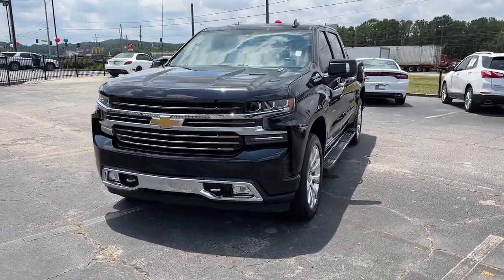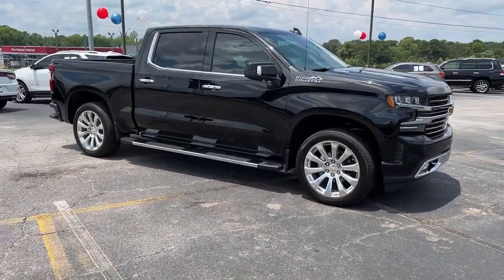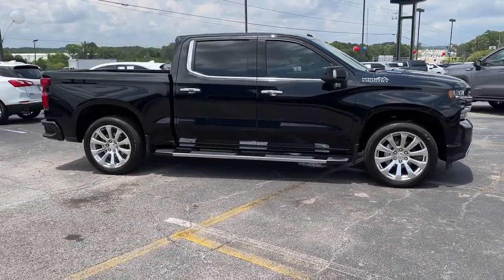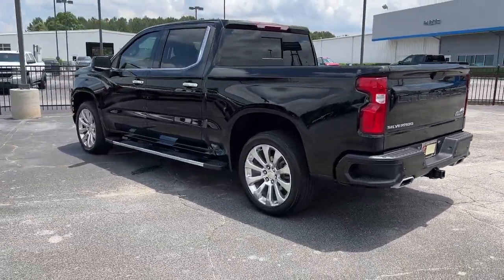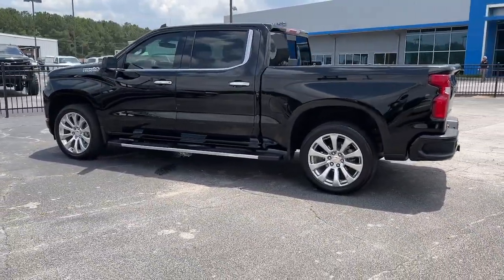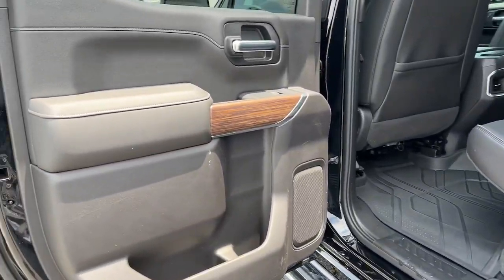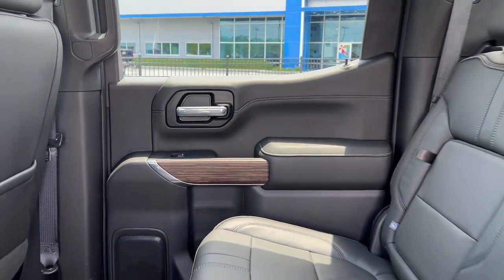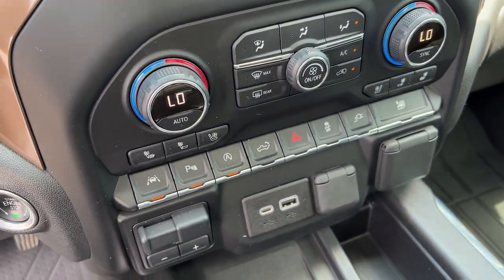2020 Chevrolet Silverado 1500 Lithia Springs, Douglasville, Powder Springs, Smyrna, Atlanta, GA 2282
Black Used 2020 Chevrolet Silverado 1500 available in Lithia Springs, Georgia at John Thornton Chevrolet. Servicing the Douglasville, Powder Springs, Smyrna, Atlanta, GA area.
2020 Chevrolet Silverado 1500 High Country - Stock#: 22829A - VIN#: 3GCUYHET9LG355485

Priced below KBB Fair Purchase Price! Odometer is 13994 miles below market average!brbrbrThank you for considering this beautiful 2020 Chevrolet Silverado 1500 High Country finished in stunning Black with.brbrGO WEST to John Thornton Chevrolet, Celebrating 60 Years, Selling Chevy since 1957! Thank you for your interest in John Thornton Chevrolet! We happily serve Lithia Springs, Douglasville, Smyrna, Marietta, Kennesaw, Vinings, Atlanta, Dallas, Acworth, Villa Rica and proud to be your Chevrolet Dealer for all of West Georgia by providing quality automotive services and unrivaled customer service.
Navigation System,Trailering Package,Up-Level Rear Seat w/Storage Package,7 Speakers,AM/FM radio: SiriusXM with 360L,HD Radio,Premium audio system: Chevrolet Infotainment 3 Premium,Radio data system,Radio: Chevrolet Infotainment 3 Premium System,Rear Dual USB Charging-Only Ports,SiriusXM w/360L,Steering Wheel Audio Controls,Air Conditioning,Automatic temperature control,Electric Rear-Window Defogger,Front dual zone A/C,Rear window defroster,120-Volt Bed Mounted Power Outlet,120-Volt Instrument Panel Power Outlet,12-Volt Rear Auxiliary Power Outlet,Bluetooth For Phone,Driver Memory,Memory seat,Power driver seat,Power Front Passenger Windows w/Express Up/Down,Power Front Windows w/Driver Express Up/Down,Power Rear Windows w/Express Down,Power steering,Power windows,Remote keyless entry,Remote Vehicle Starter System,Steering wheel mounted audio controls,Universal Home Remote,Heavy Duty Suspension,Manual Tilt/Telescoping Steering Column,Speed-sensing steering,Traction control,4-Wheel Disc Brakes,ABS brakes,Dual front impact airbags,Dual front side impact airbags,Electrical Lock Control Steering Column,Front anti-roll bar,Front wheel independent suspension,Keyless Open & Start,Low tire pressure warning,Occupant sensing airbag,Overhead airbag,Power Door Locks,Brake assist,Electronic Stability Control,Delay-off headlights,Front fog lights,Fully automatic headlights,Panic alarm,Security system,Theft Deterrent System (Unauthorized Entry),Speed control,Steering Wheel Mounted Electronic Cruise Control,Heavy-Duty Rear Locking Differential,170 Amps Alternator,Auxiliary External Transmission Oil Cooler,Auto-dimming door mirrors,Bumpers: body-color,Chevytec Spray-On Black Bedliner,Chrome Assist Steps,Chrome Grille,Dual Exhaust w/Polished Outlets,Front LED Fog Lamps,Heated door mirrors,Hitch Guidance,LED Cargo Area Lighting,Outside Heated Power-Adjustable Mirrors,Painted Mirror Caps,Power door mirrors,Rear step bumper,Rear Wheelhouse Liners,4G LTE Wi-Fi Hot Spot Capable,8 Driver Information Center,Apple CarPlay/Android Auto,Auto-Dimming Inside Rear-View Mirror,Auto-dimming Rear-View mirror,Chevrolet Connected Access Capable,Color-Keyed Carpeting Floor Covering,Driver door bin,Driver vanity mirror,Floor Mounted Center Console,Front Carpeted Floor Mats,Front reading lights,Garage door transmitter,HD Rear Vision Camera,Heated Steering Wheel,Heated steering wheel,Illuminated entry,Lane Change Alert w/Side Blind Zone Alert,Leather Wrapped Steering Wheel,OnStar & Chevrolet Connected Services Capable,Overhead console,Passenger vanity mirror,Rear Carpeted Floor Mats,Rear Cross Traffic Alert,Rear reading lights,Rear seat center armrest,Telescoping steering wheel,Tilt steering wheel,Trip computer,Ultrasonic Front & Rear Park Assist,Wireless Charging,10-Way Power Driver Seat w/Lumbar,10-Way Power Passenger Seat Adjuster w/Lumbar,2nd Row Heated Outboard Seats,Front Bucket Seats,Front Center Armrest,Heated Driver & Front Outboard Passenger Seats,Heated front seats,Heated rear seats,Perforated Leather-Appointed Seat Trim,Power passenger seat,Split folding rear seat,Ventilated Driver & Front Passenger Seats,Ventilated front seats,Passenger door bin,Advanced Trailering System,Chrome Recovery Hooks,Hitch Guidance w/Hitch View,Integrated Trailer Brake Controller,Alloy wheels,Wheels: 20 x 9 Painted Aluminum,Deep-Tinted Glass,Power Sliding Rear Window w/Rear Defogger,Variably intermittent wipers,3.23 Rear Axle Ratio